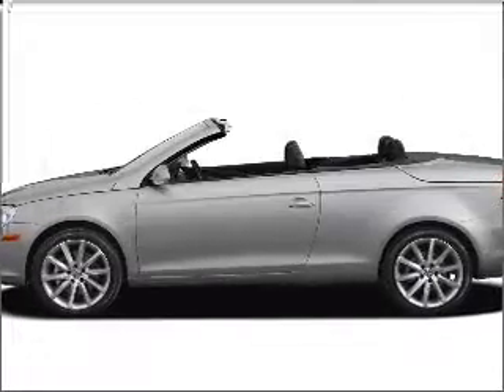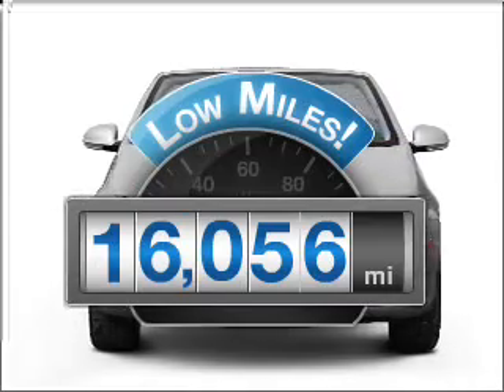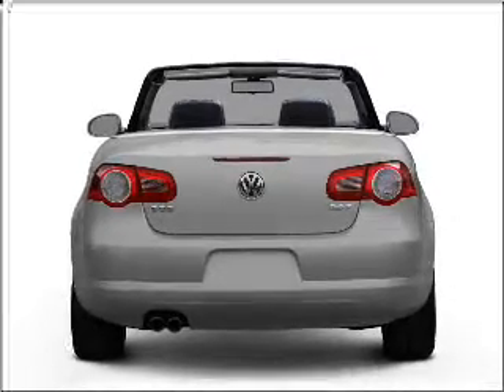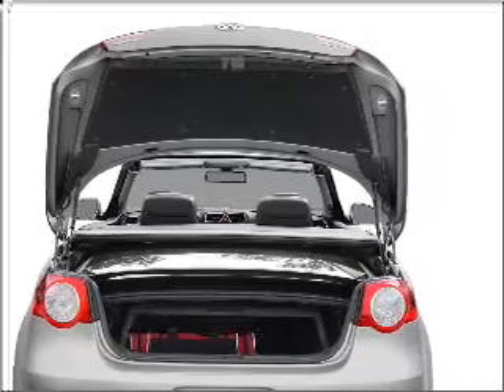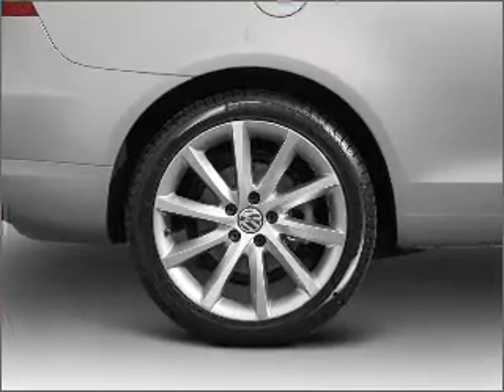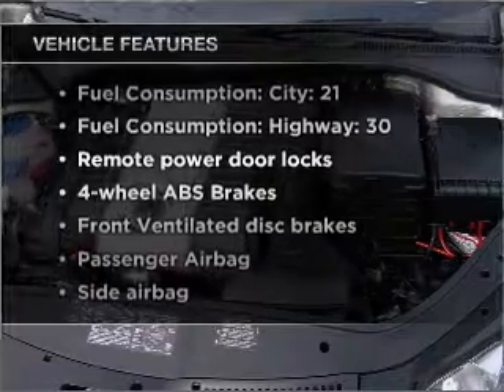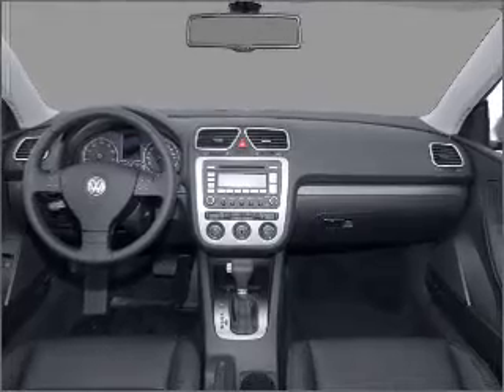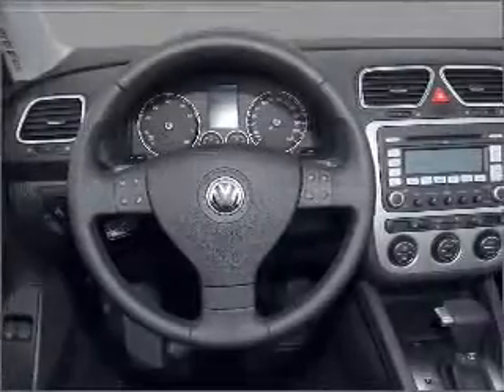2008 Volkswagen Eos - Richardson TX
Year: 2008
Make: Volkswagen
Model: Eos
Trim: Lux
Engine: 2.0 liter inline 4 cylinder 16 valve
Transmission: 6-Speed Automatic
Color: Light Blue
Mileage: 16056
Address:
300 N. Central Expressway